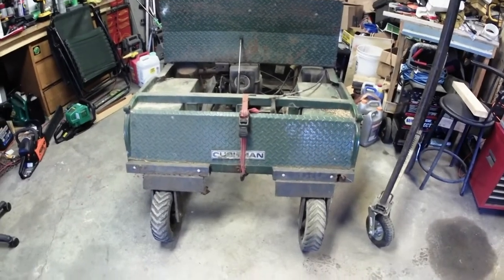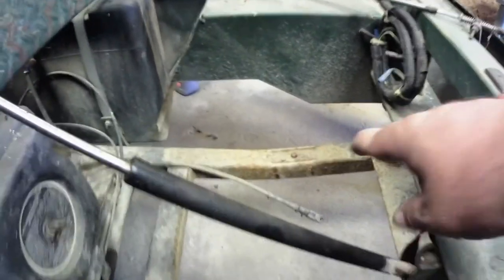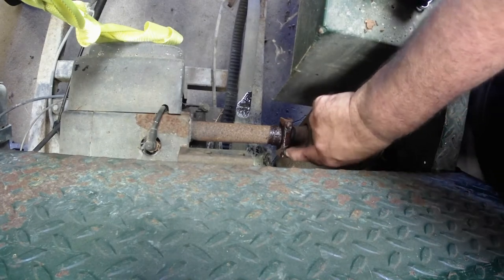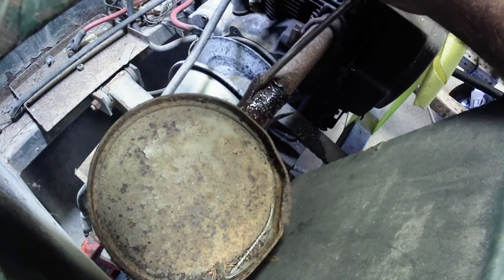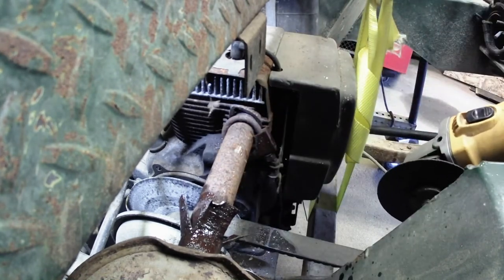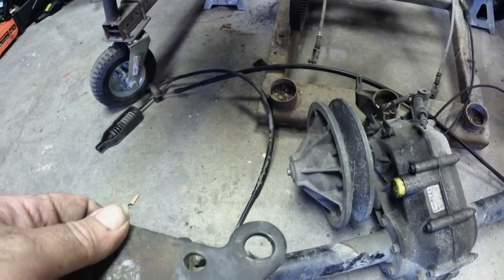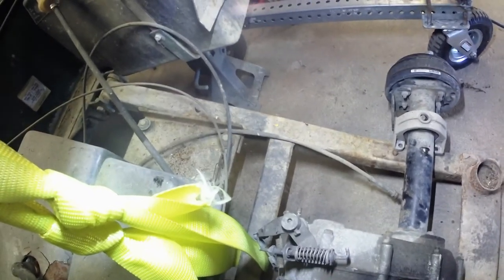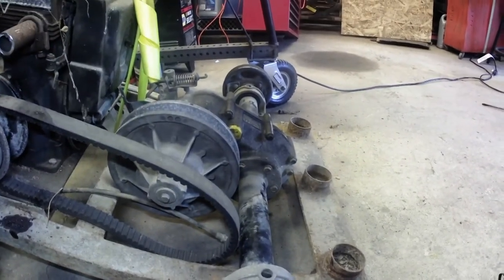Cushman golf cart trans axle swap Pt1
In this video I start to swap a trans axle from a newer EZGO into an older Cushman golf cart.